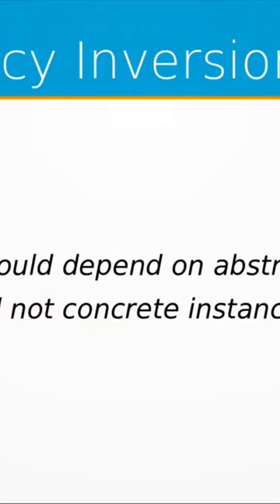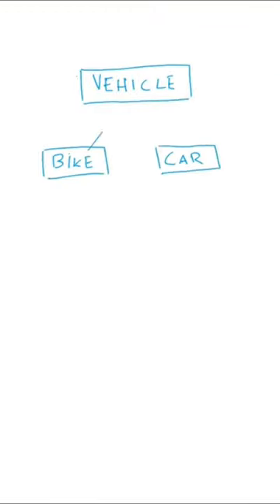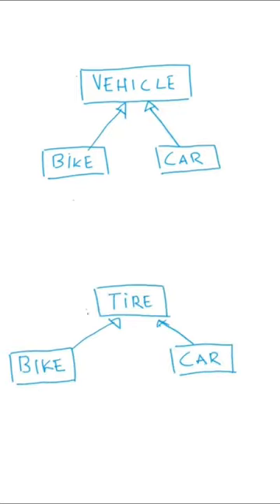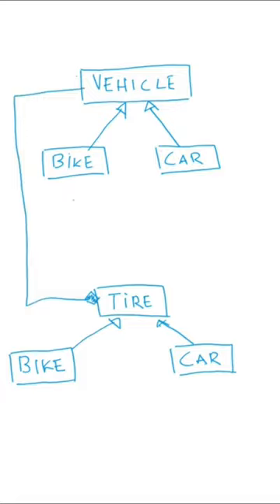Dependency Inversion SOLID principles